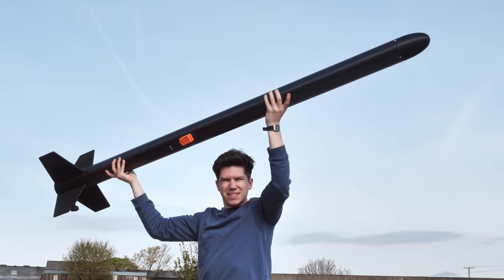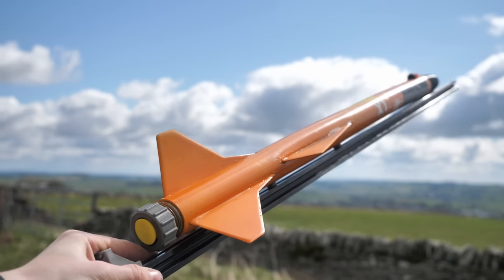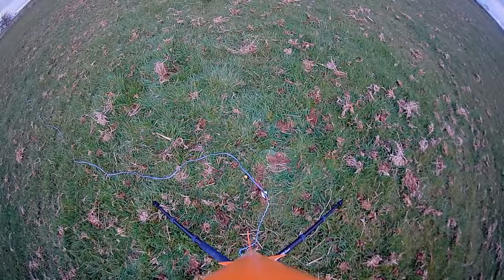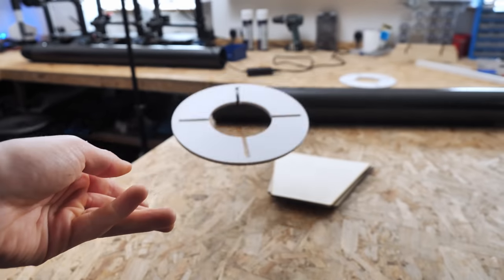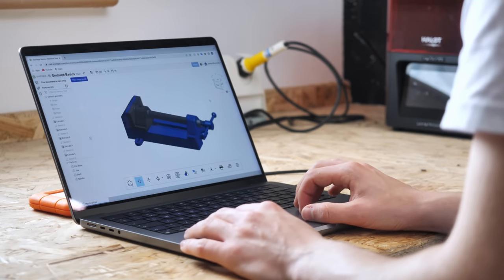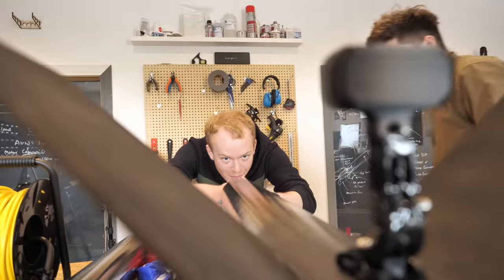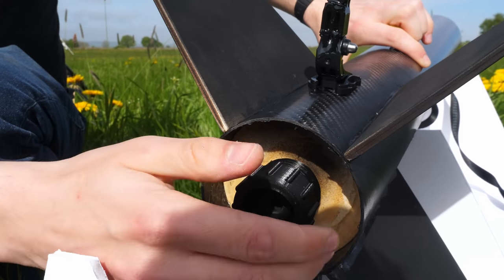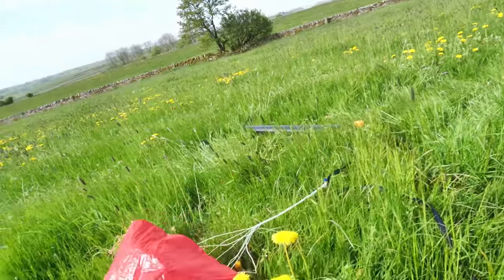DIY Carbon Fiber Rocket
Let's build a massive rocket from carbon fibre! 🚀🚀🚀 Onshape sponsored this video.